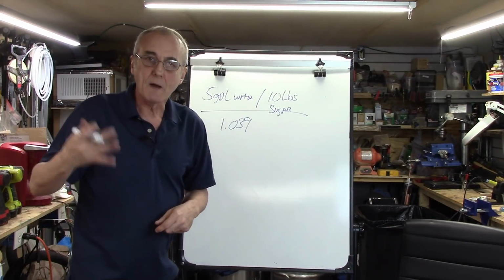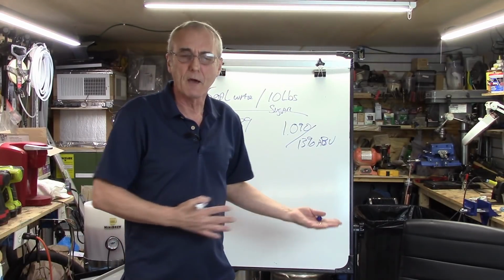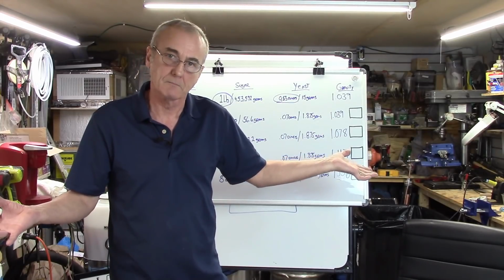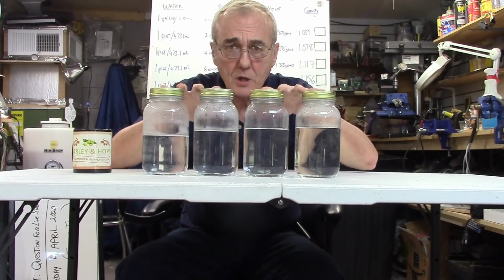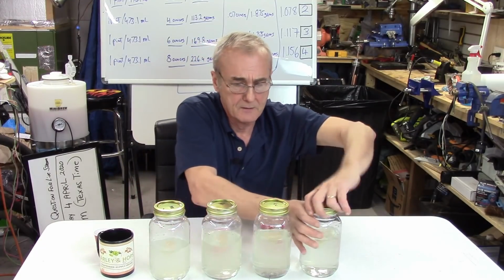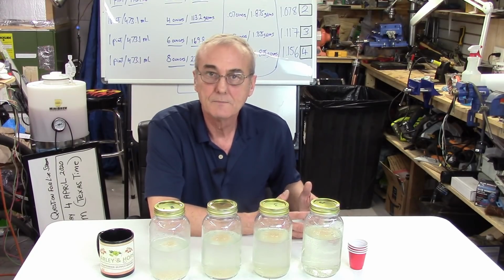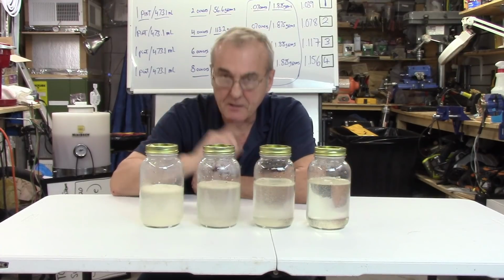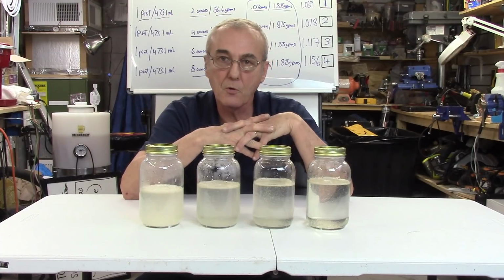SUGAR WASH WON'T FERMENT OR HAS STOPPED